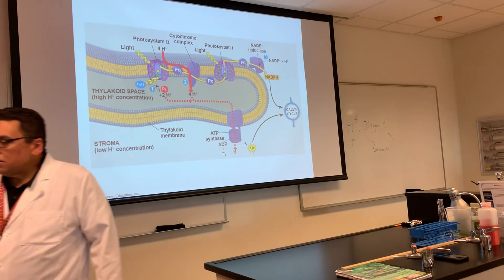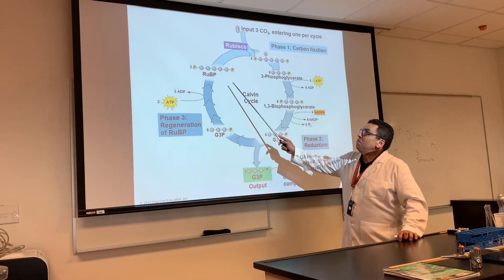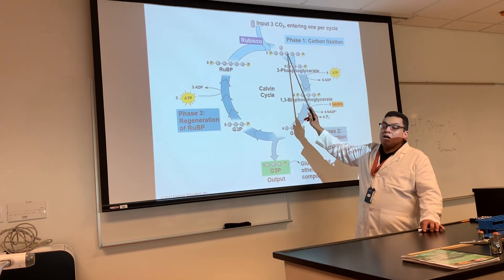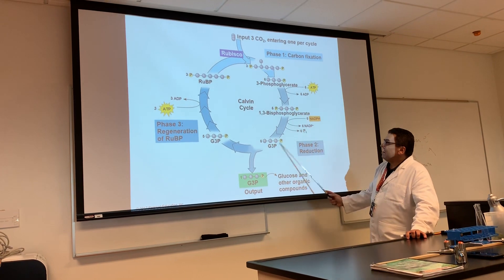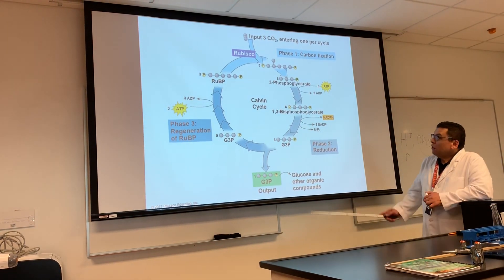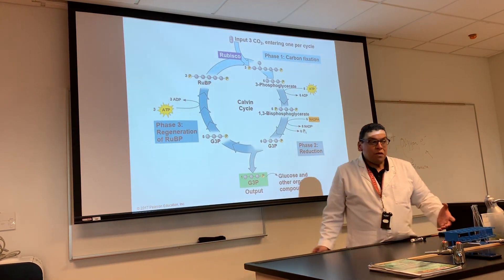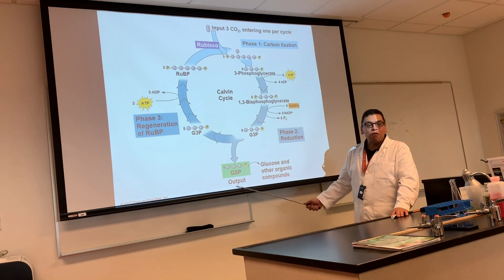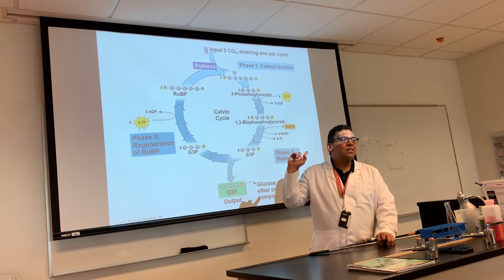Yasser Saad-Photosynthesis-The Calvin Cycle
Photosynthesis-The Calvin Cycle